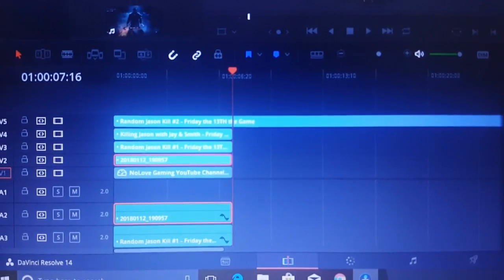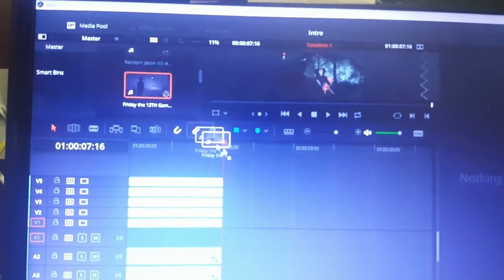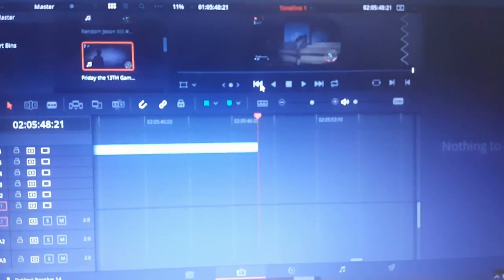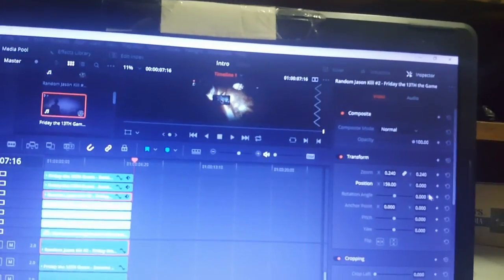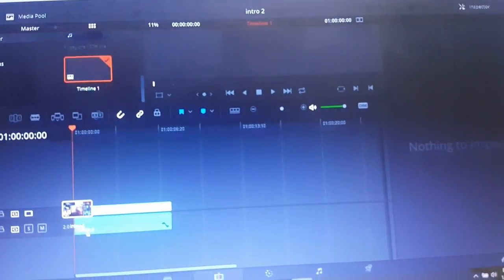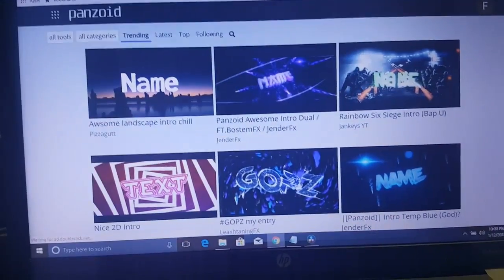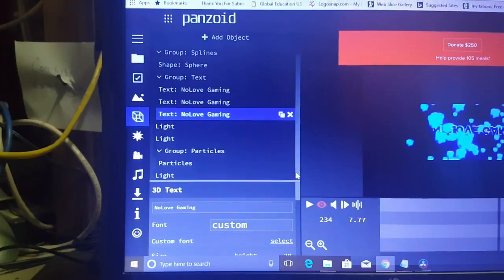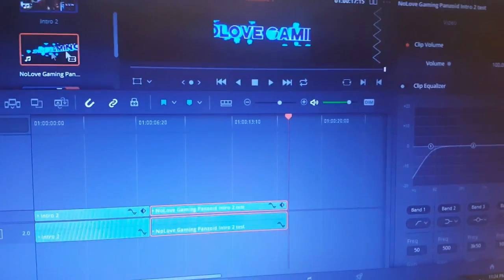How to Make an Intro Using Davinci Resolve 14 and Panzoid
This is a tutorial on How to Make an Intro Using Davinci Resolve 14 and Panzoid